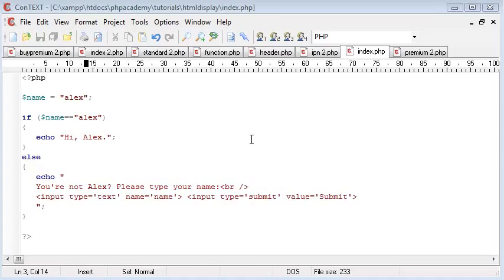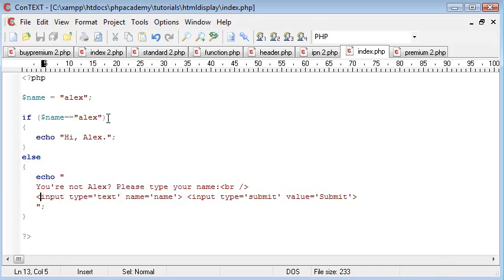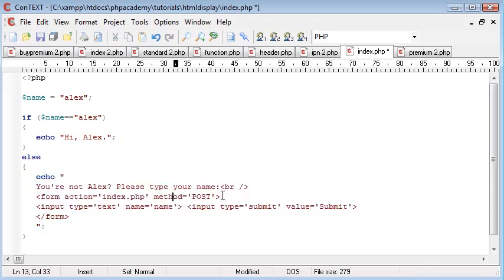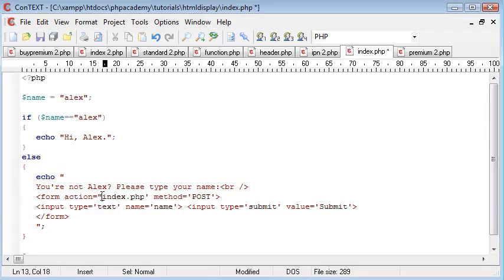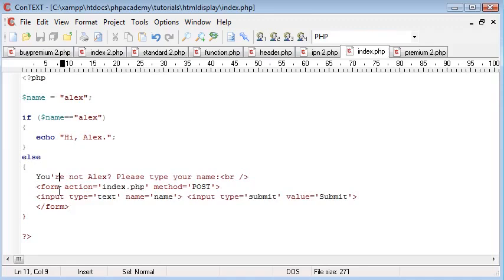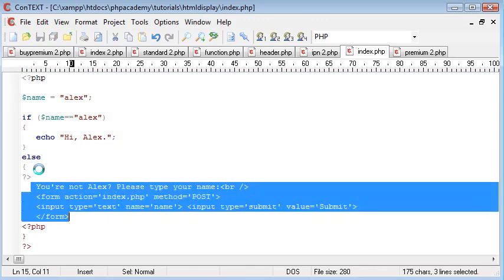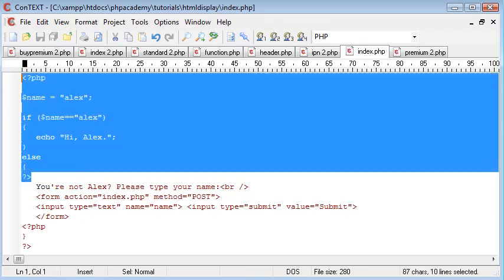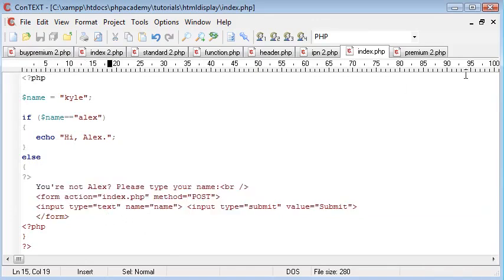24 A better way to display HTML